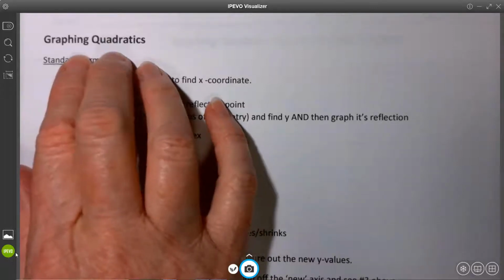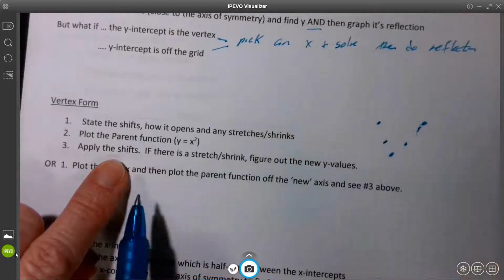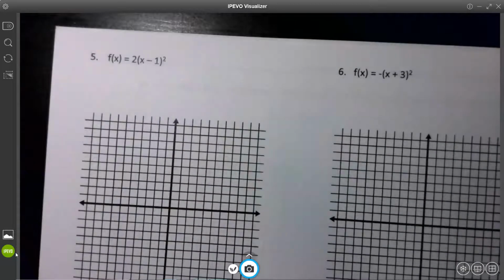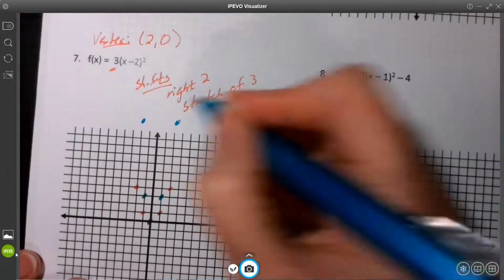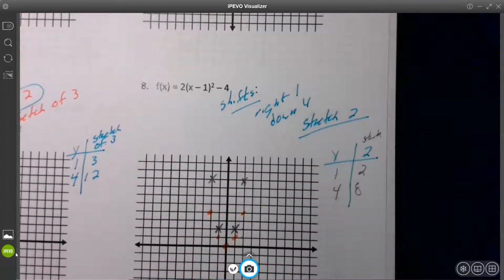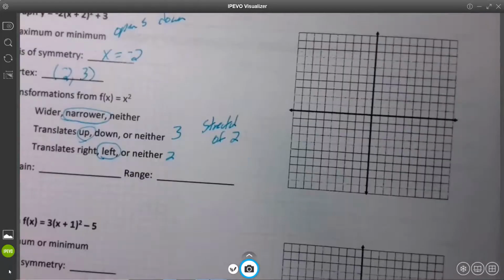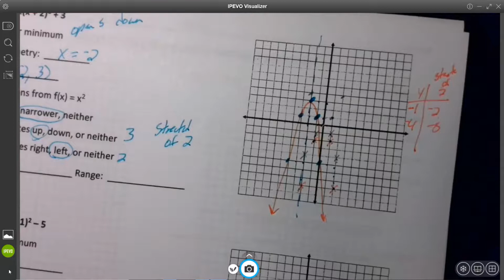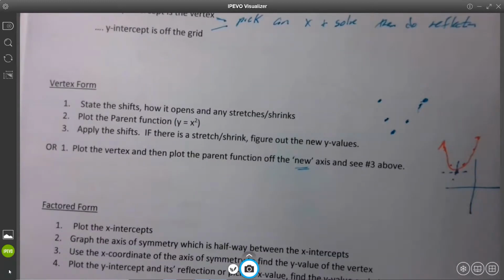3 ways to Graph Quadratics